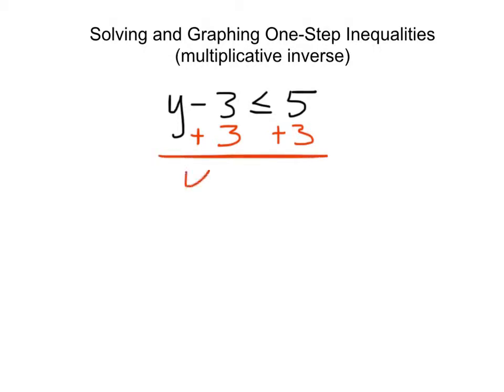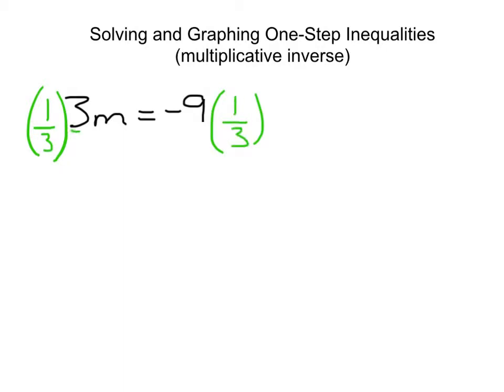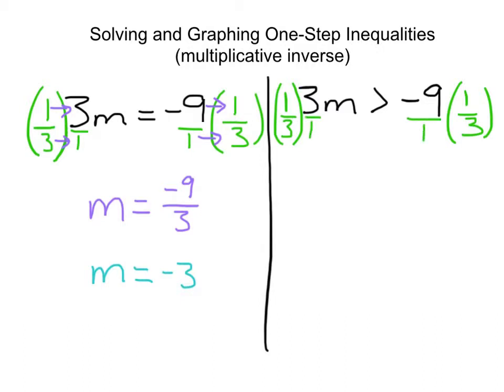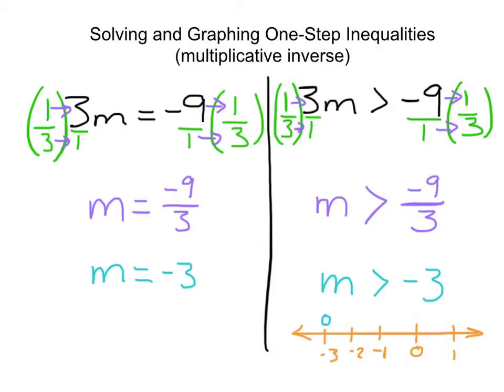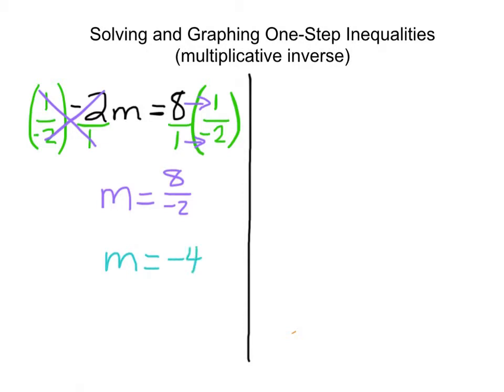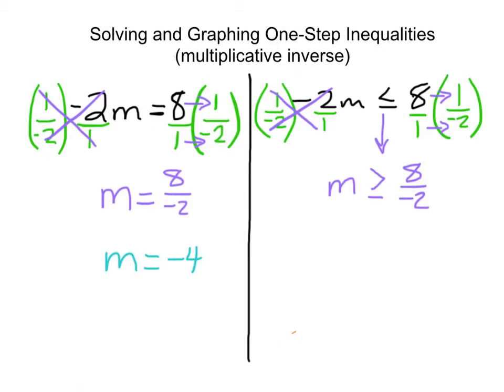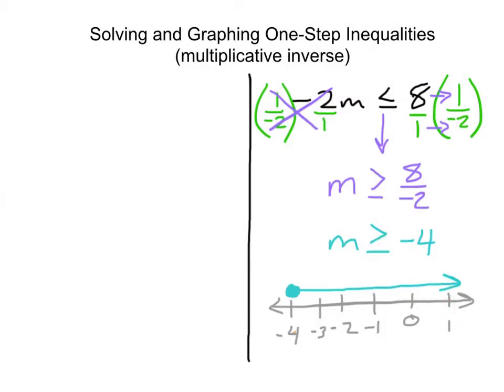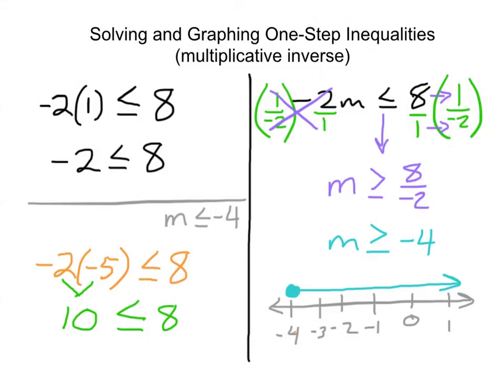one step inequalities - multiplicative inverse